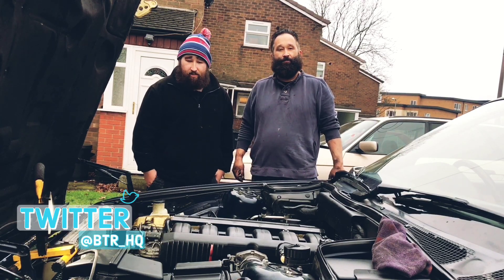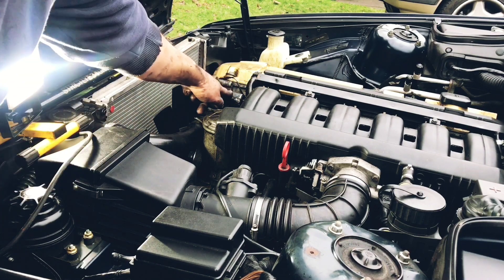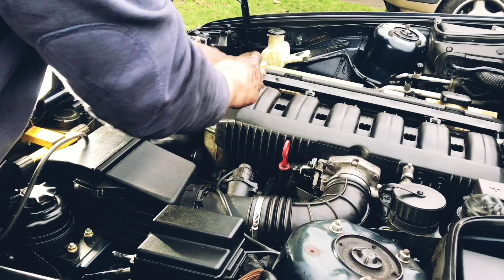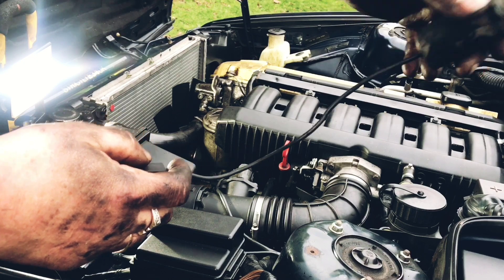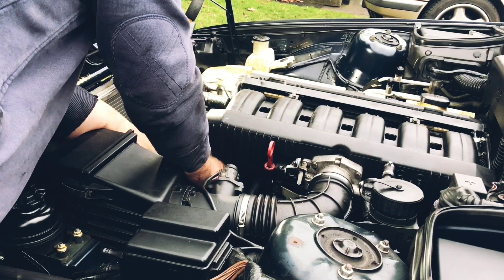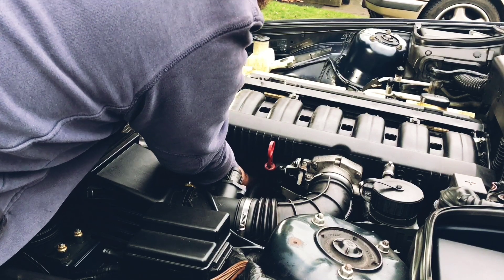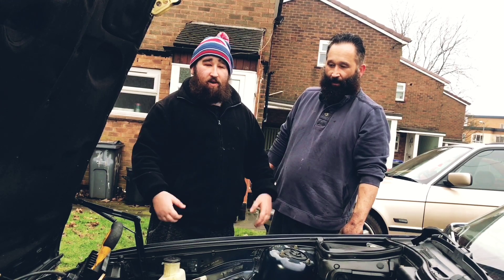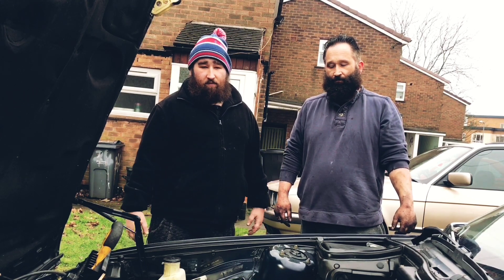How To Change A VANOS Solenoid On A BMW E34 525i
In this video, We show you How To Change A VANOS Solenoid On A BMW E34 525i. No fluff, No Filler just How To Change A VANOS Solenoid On A BMW E34 525i. If this video did help you to Change Your Vanos Solenoid On Your BMW E34 525I, Please think about leaving us a LIKE. It does go a long way to help our channel Butler-HQ deliver BMW E34 Content.

I'm sure it's the same procedure for both BMW E34 M50 engine models. Including BMW E34 520I and BMW E34 525I

- Channel Information -

We are a Father & Son team based in the Black County, That share the same passion... The BMW 5 Series (E34) and Retro Cars.

Expect to see us heading out to many automotive events which we'll be blogging about for you guys, alongside our own fleet of stock and modified BMW 5 Series (E34) to help illustrate the pros and cons of owning retro metal and the joys of modifying them.

Expect to see honest review's on a vast variety of automotive products, along with a clear rundown on how these products perform in the real world. We will also be demonstrating how to fix your BMW 5 Series (E34). when one of ours break.

- Our Fleet -

Cosmos Black BMW E34 540i/6 (BMW E34 540i Six Speed Manual) / Brocade Red BMW E34 540i / Kashmere Beige BMW E34 540i/6T (BMW E34 540i Six Speed Manual Touring)

- Social Media -

- Channel  Link  -

- Hashtags -